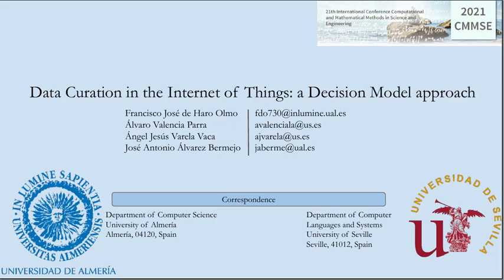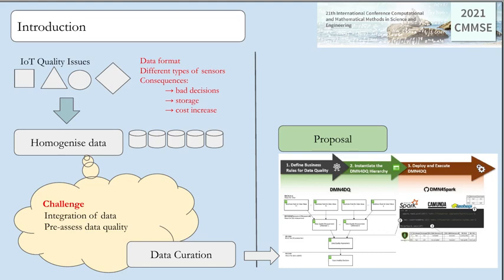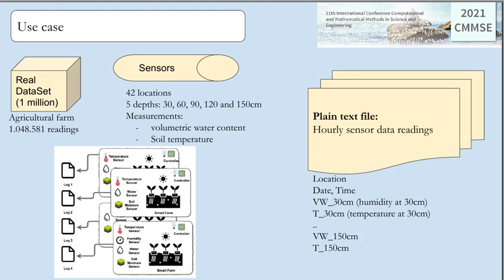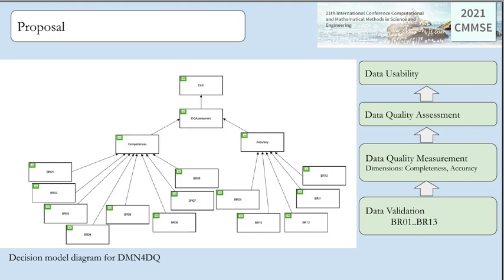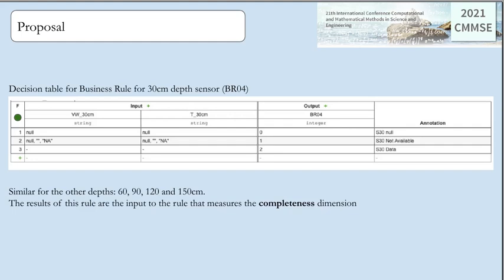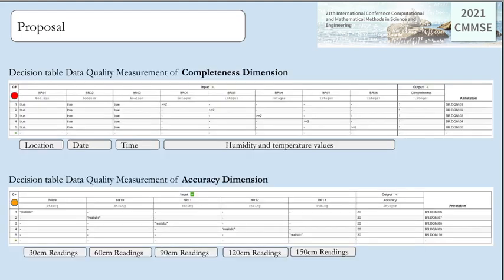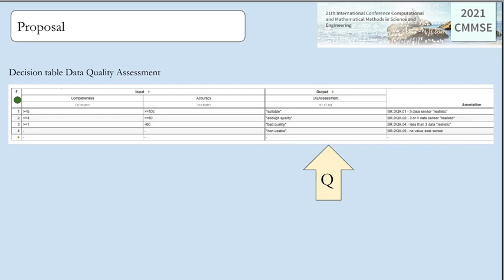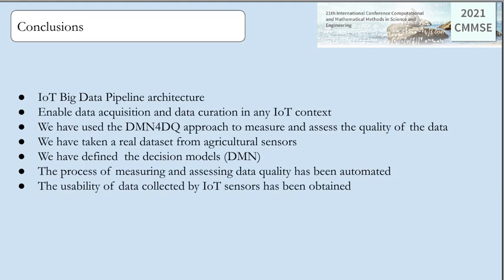CMMSE: Prof. Francisco José de Haro-Olmo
Data Curation in the Internet of Things: A Decision Model Approach.